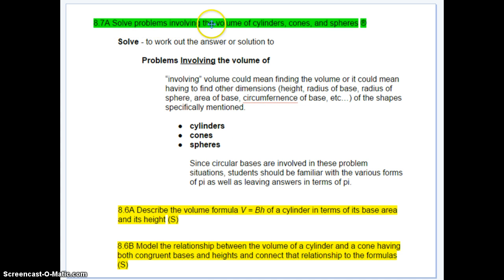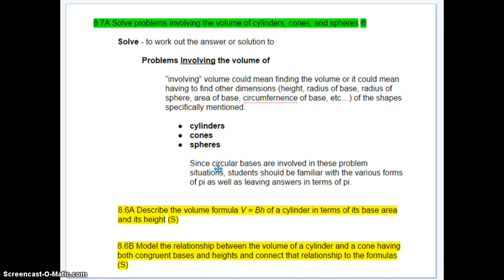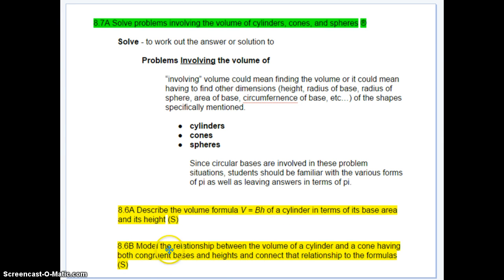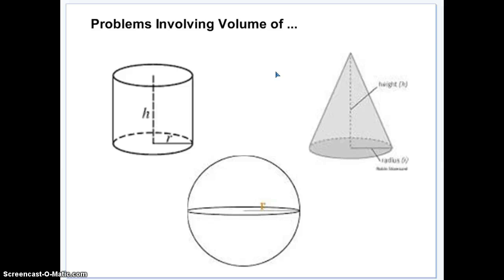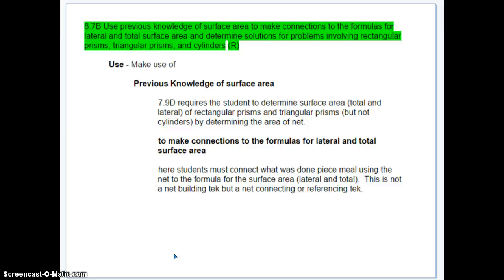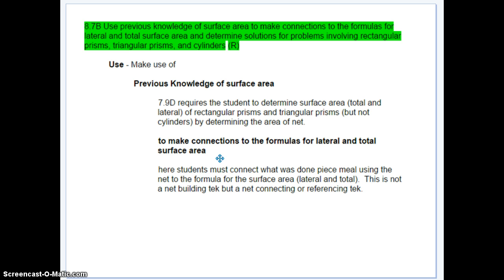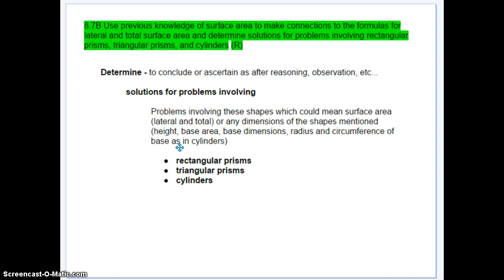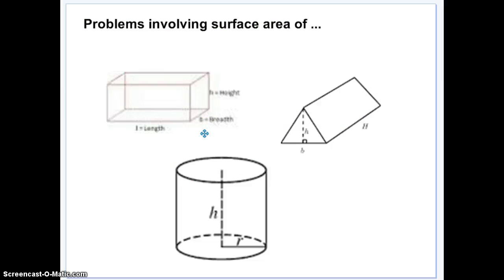Volume and Surface Area Unit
8th grade teks explanation